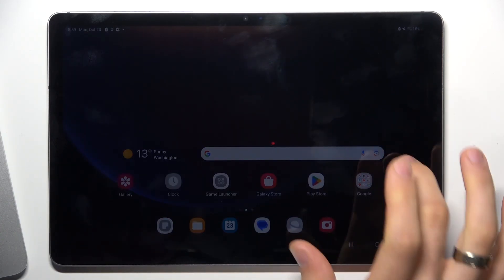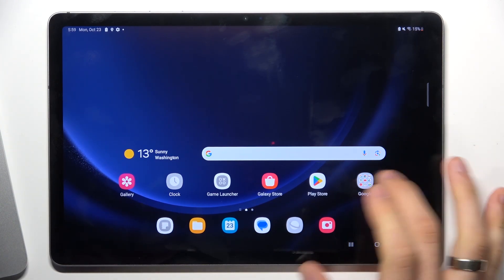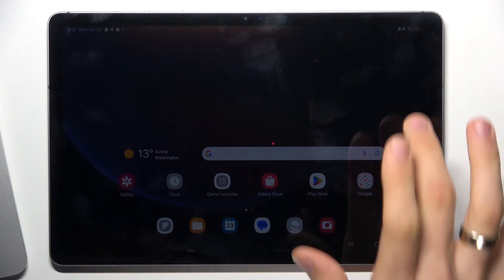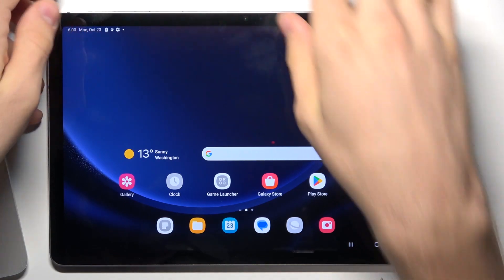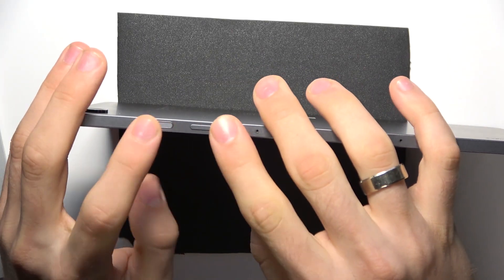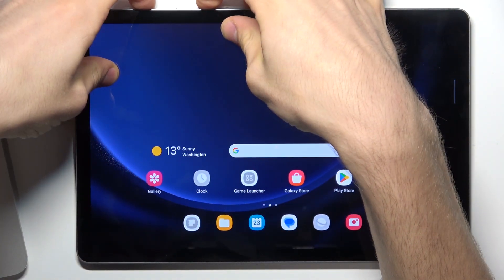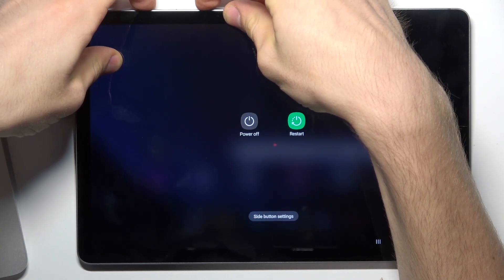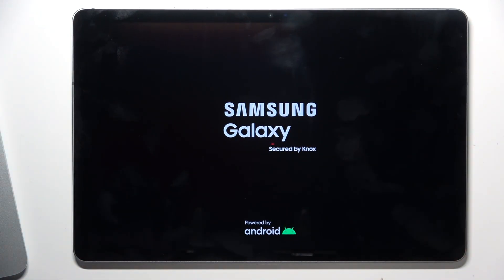How to Fix Unresponsive Screen on SAMSUNG Galaxy Tab S9 FE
Find out more about SAMSUNG Galaxy Tab S9 FE:
Welcome! Now, we'll show you how to fix the problem with an unresponsive screen on your SAMSUNG Galaxy Tab S9 FE.  As you know touchscreen is a critical component of your device, and knowing how to troubleshoot and resolve issues is essential for a smooth experience. Follow our steps and fix issues with ease. Visit our YouTube channel if you want to know more about your amazing Galaxy tablet.

How to diagnose and fix a non-responsive screen on HONOR 90? How to restart HONOR 90 when the screen is frozen? How to fix nonresponsive screen on HONOR 90?